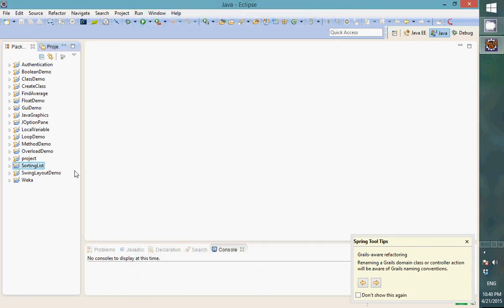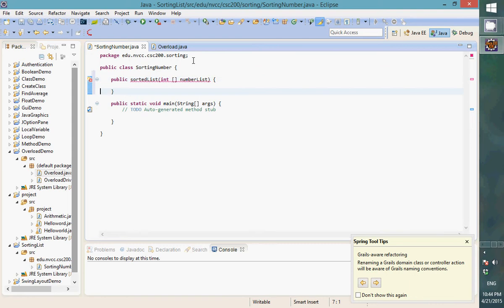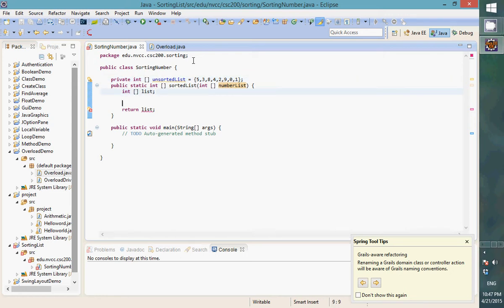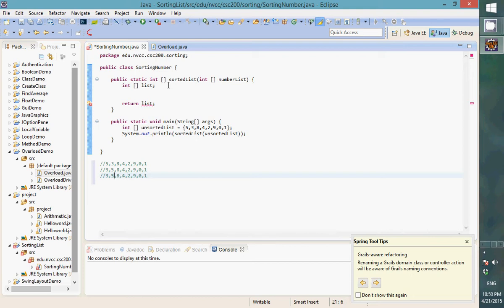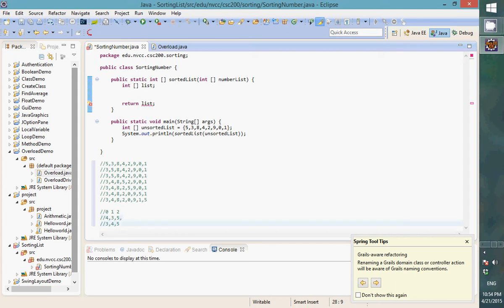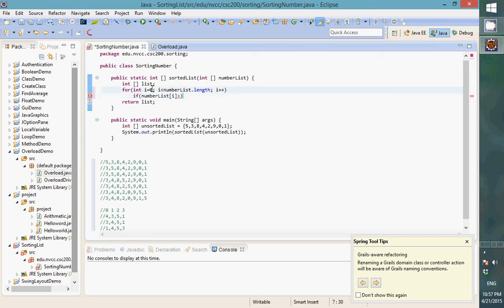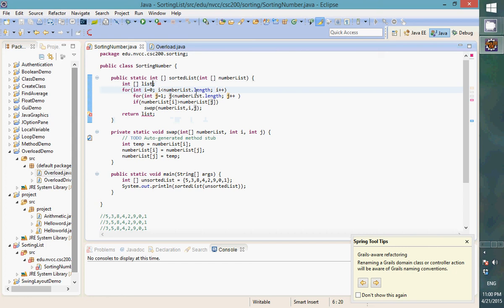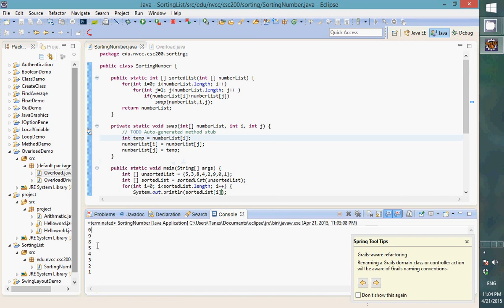Chapter7 Sort An Array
Demonstrate How Sorting Works with Nested Loops